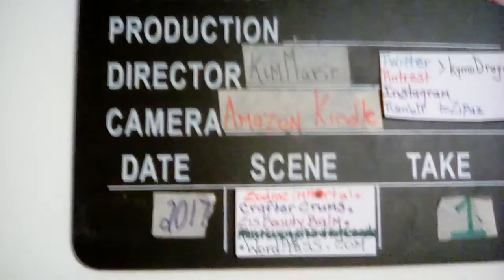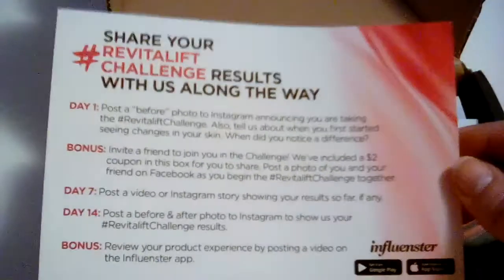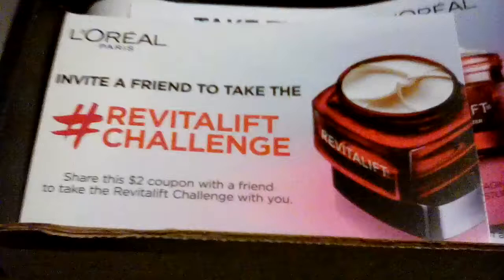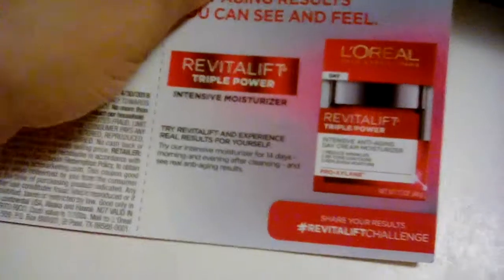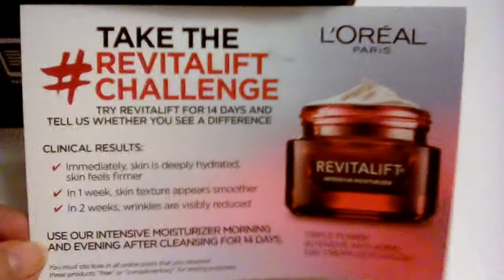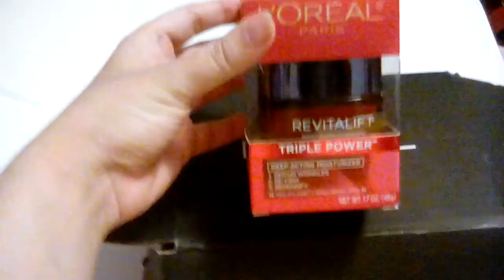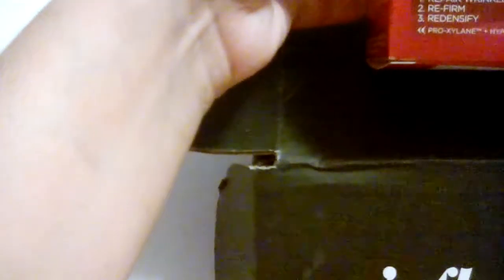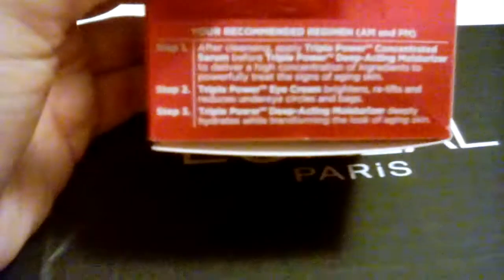L'Oreal Revitalift Influesnter Voxbox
Unboxing of Influesnter L'Oreal (Paris) Revitalift moisturizer.

I received this item FREE to test and review